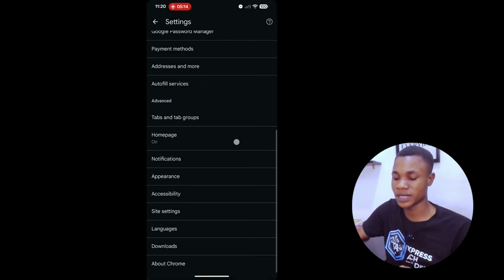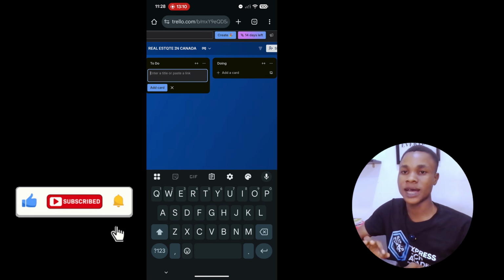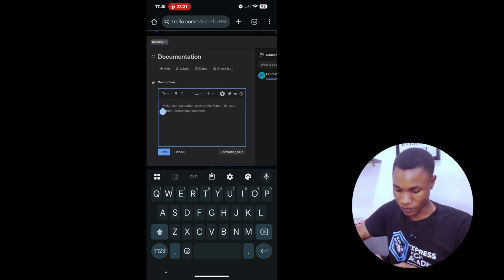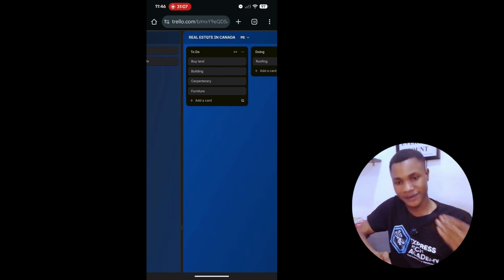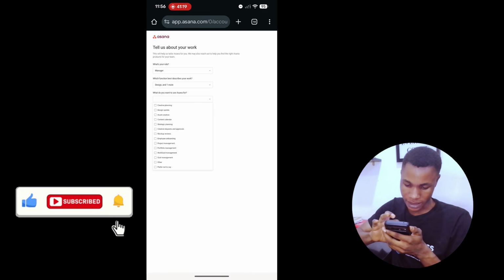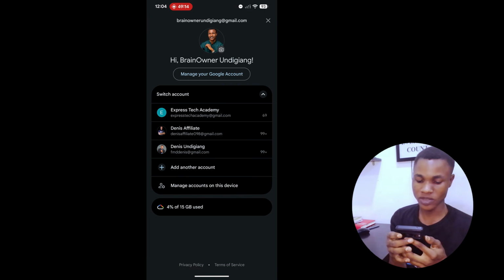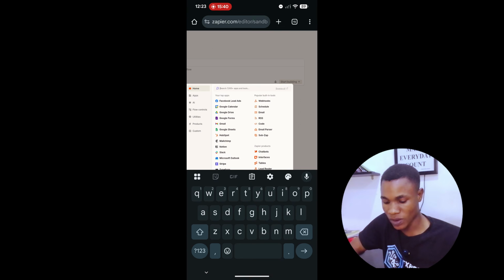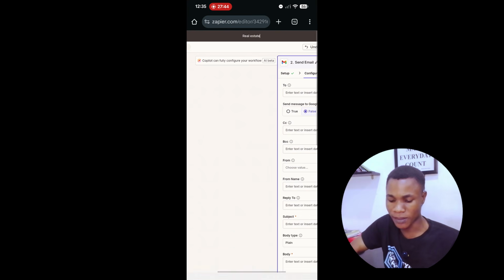PROJECT MANAGEMENT FROM PHONE AS A VIRTUAL ASSISTA